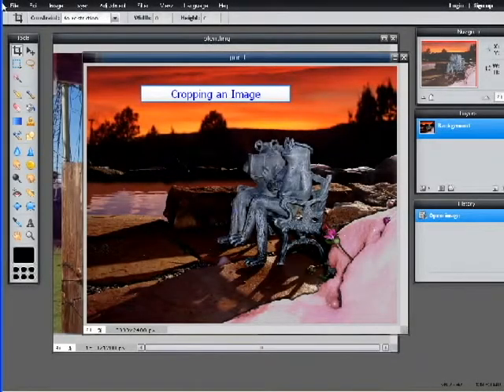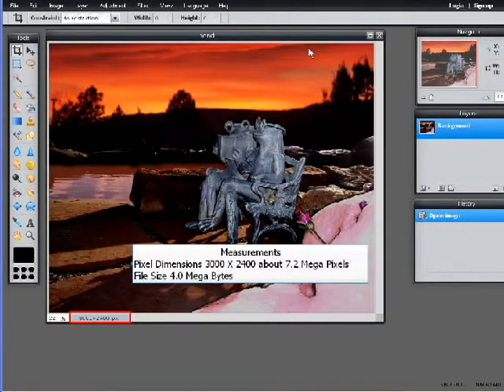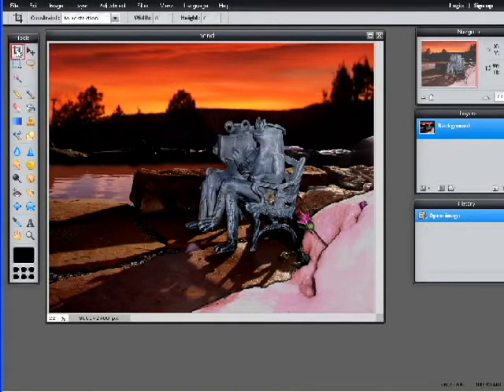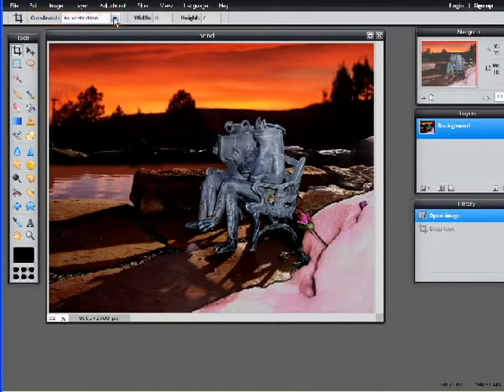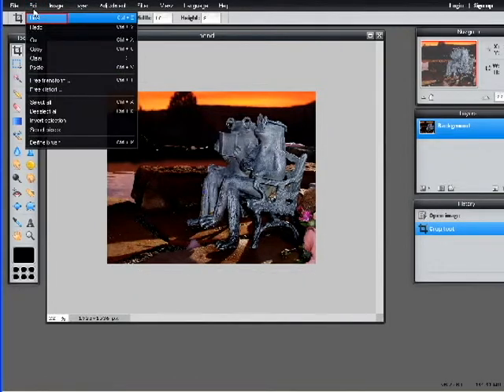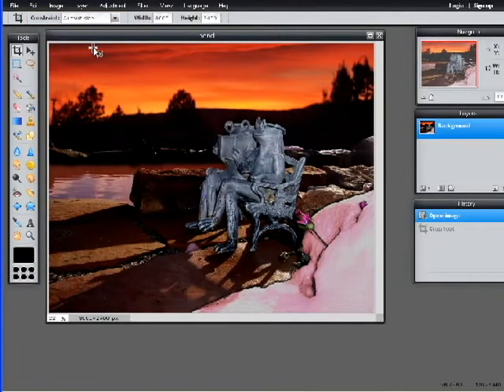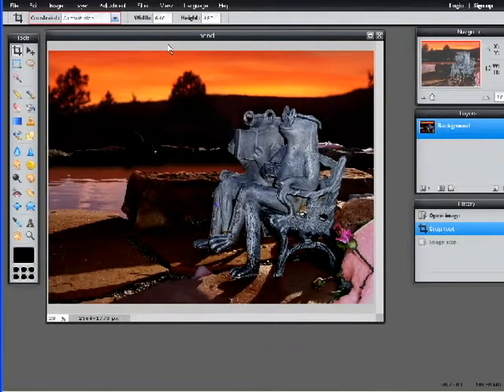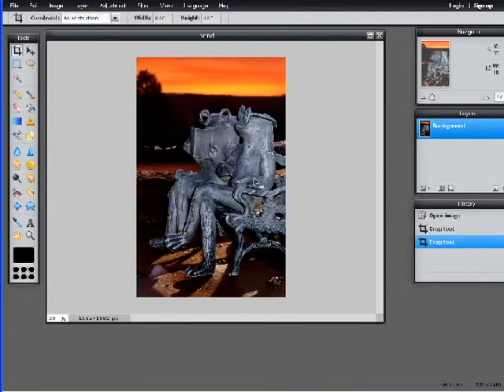Cropping Images in Pixlr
This is a short tutorial that shows how to crop an image in the onlinne image editor, Pixlr.